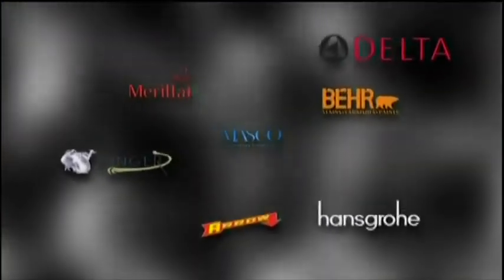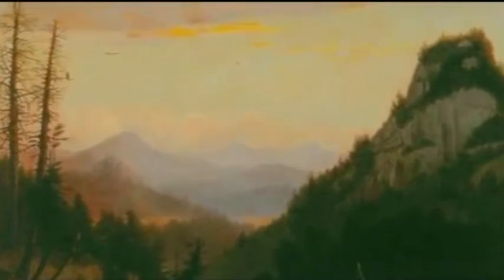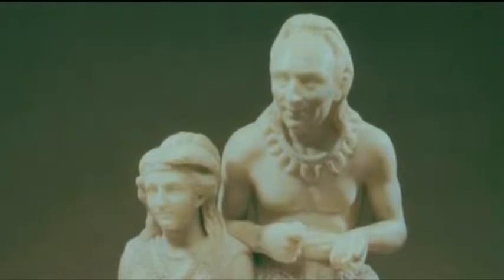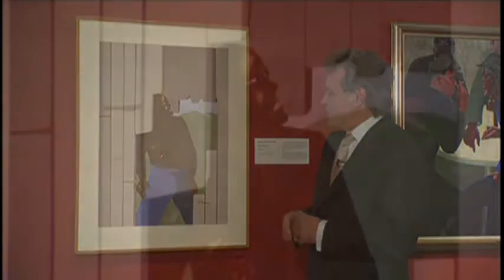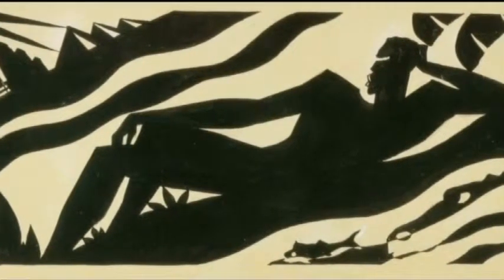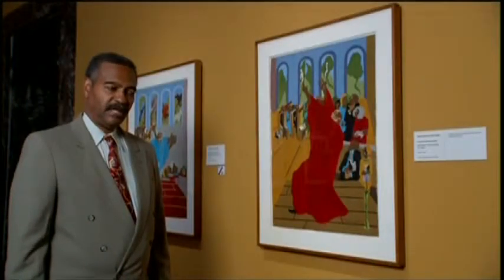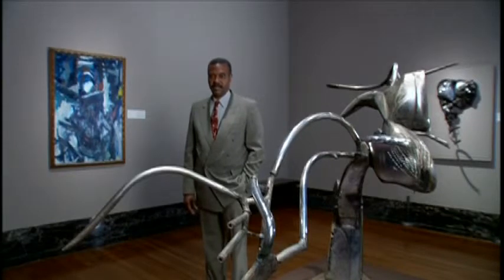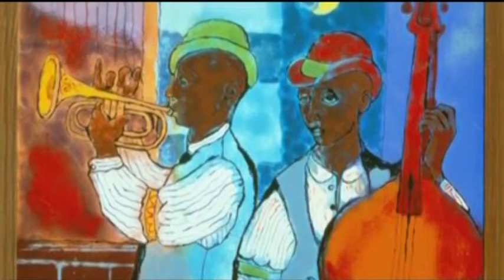In the Frame: Exploring the DIA - Episode 202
We take a look at the exhibition "African American Art" from the Walter O. Evans Collection. Air Date: 5/28/06. Episode 202.